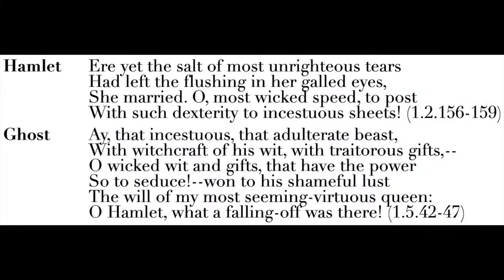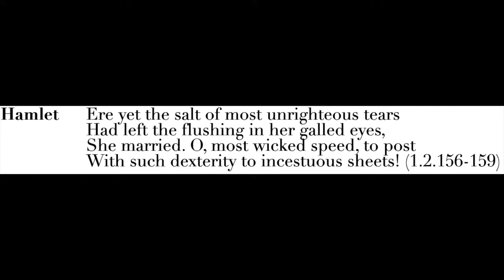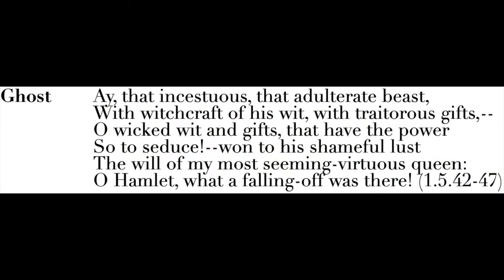Hamlet: Context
Hamlet provides excellent examples for thinking about a Renaissance play on its own stage. The play is world-renowned for the titular character’s use of the soliloquy form.

This is the best place for any comments, questions and positive/robust discussions about this play (please remember to be respectful to each other).

I am on Instagram: paul_innes_shakespeare

Publications:
In addition to book retailers, details of my academic publications, articles and reviews can also be found on the following sites:

Hamlet and Ophelia by Dante Gabriel Rossetti
Dante Gabriel Rossetti / Public domain

Sections:

Introduction: (00:00)
Figure of Hamlet: (1:47)
Denmark's Presentation: (9:45)
Performance culture / key words: (17:38)
Summary / Outro: (25:30)